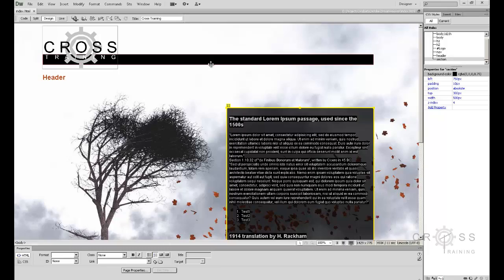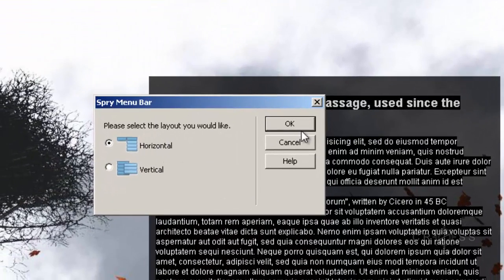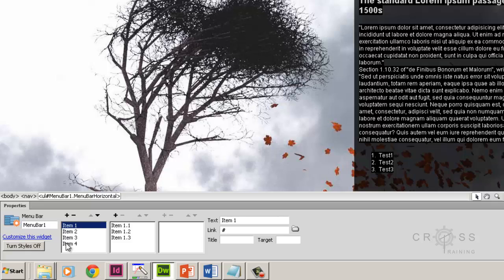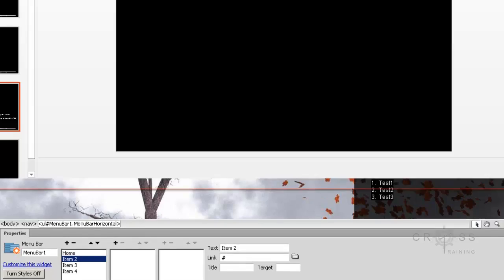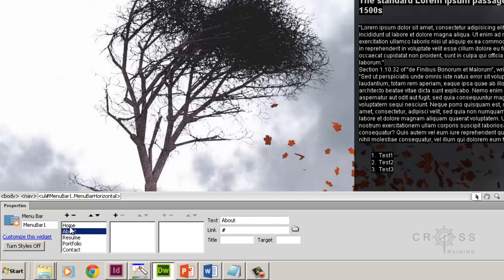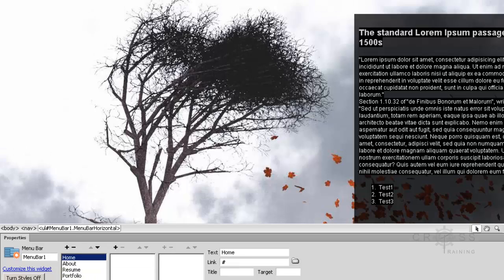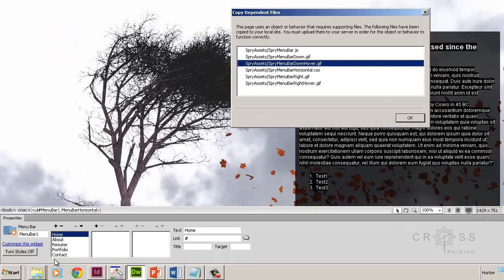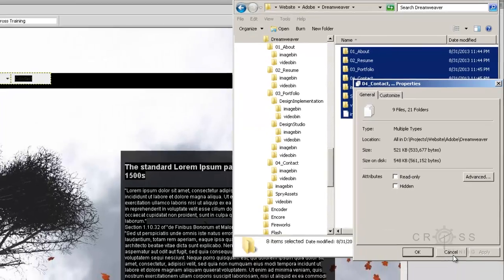01 06 16 Adding Nav Menus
Adding navigation menus